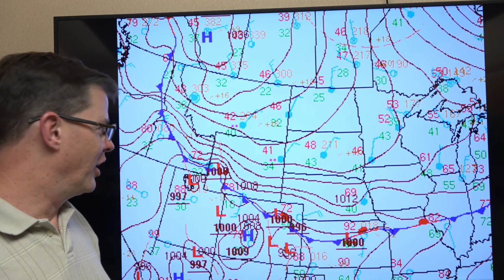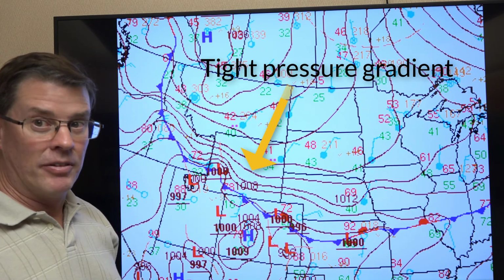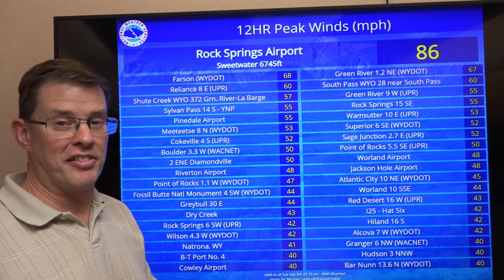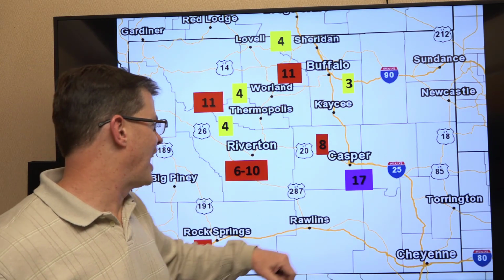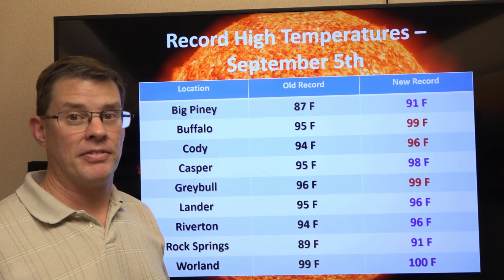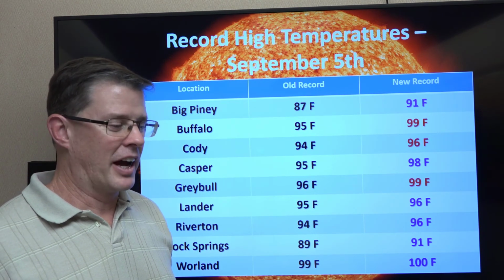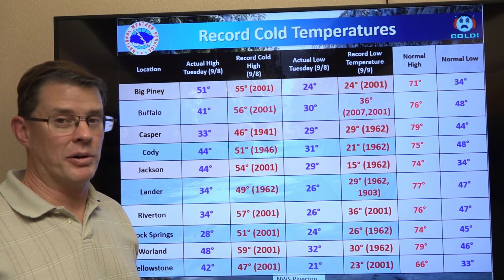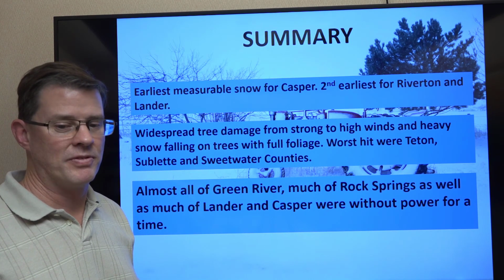Top Weather Events of 2020 - Number 1 - Labor Day Weekend Snow / Windstorm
The number 1 weather event of the year is the snow and windstorm that hit the area on Labor Day.
Riverton, WY